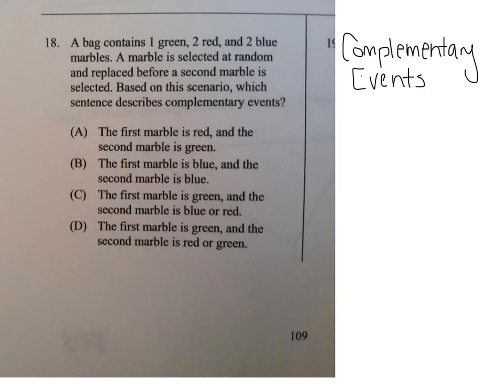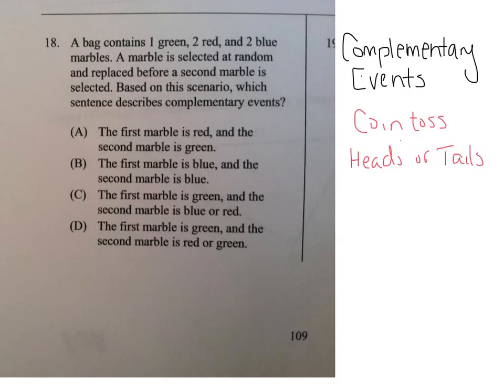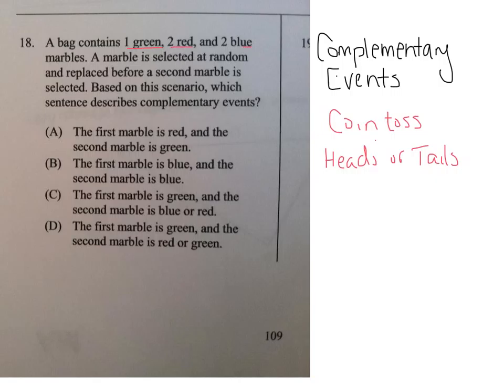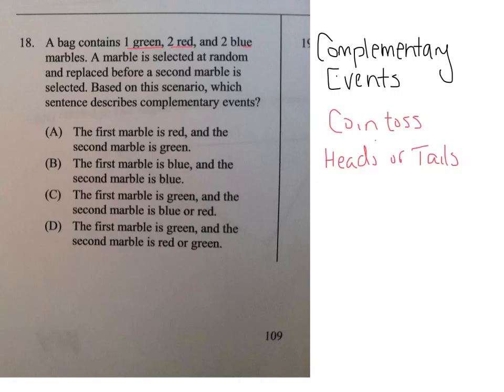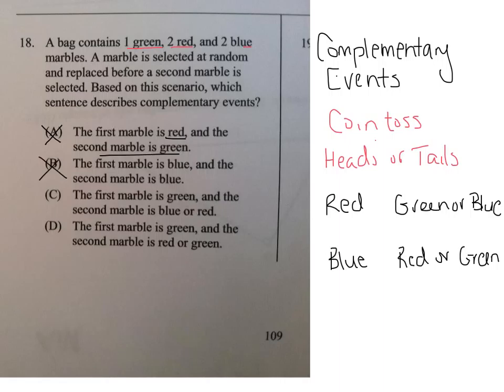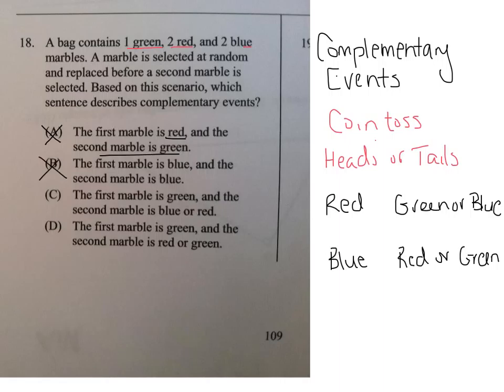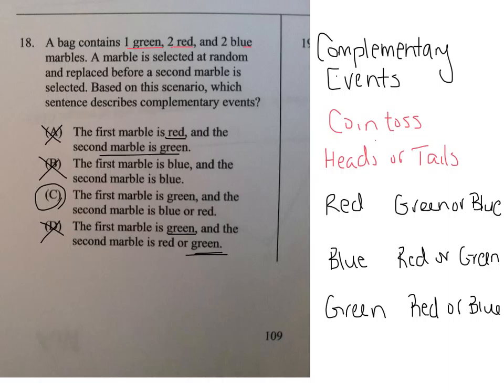Made with Explain Everything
What's "complementary event" Besides that, question not hard really